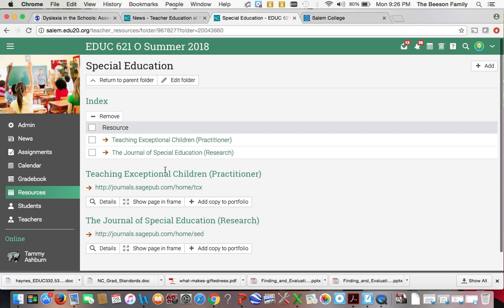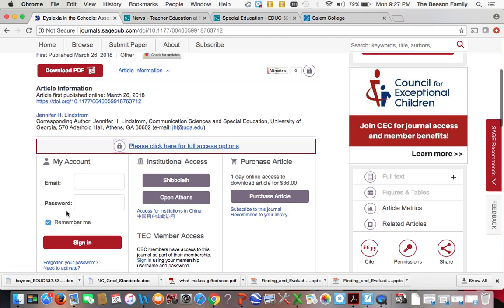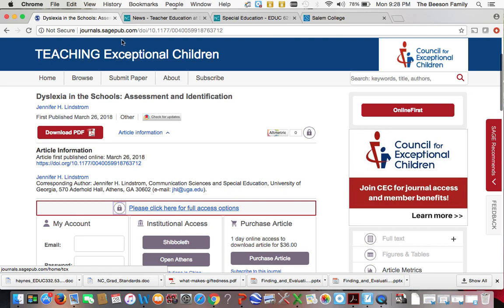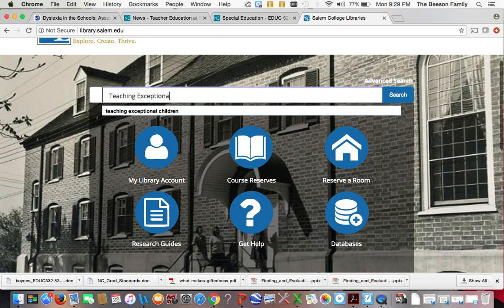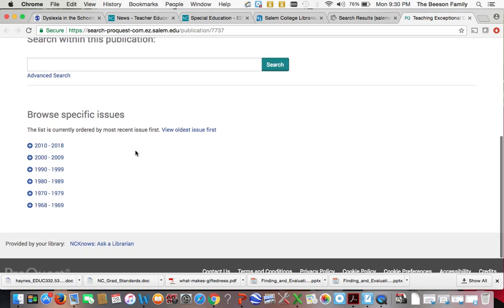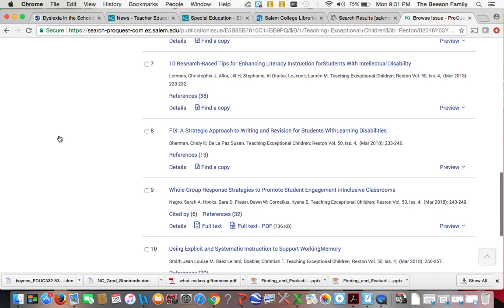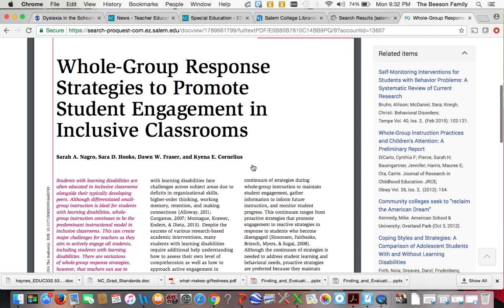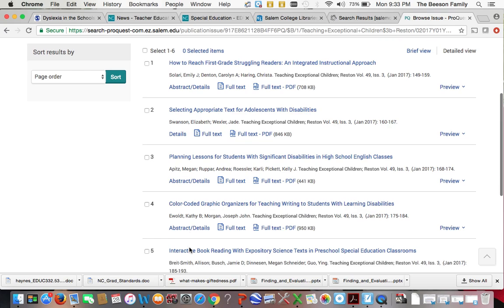Finding a Journal on the Library's Website